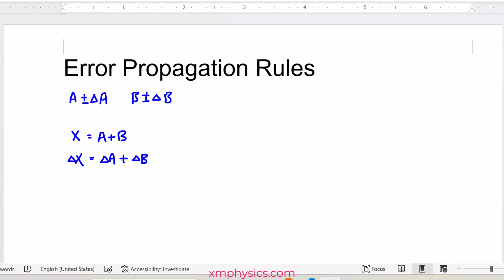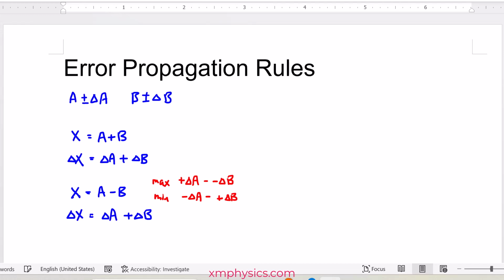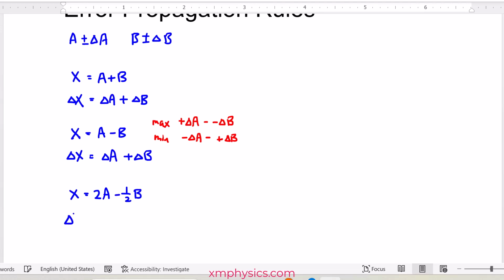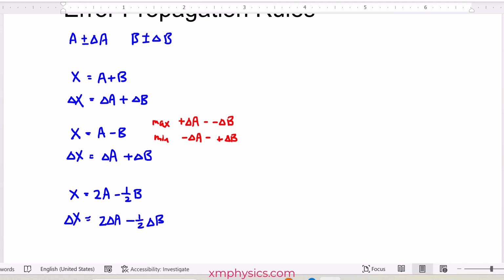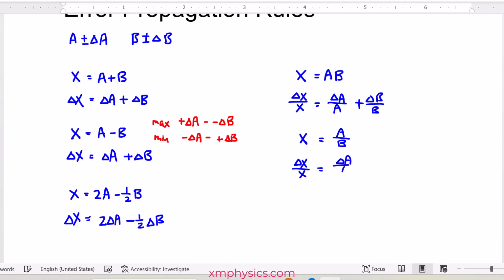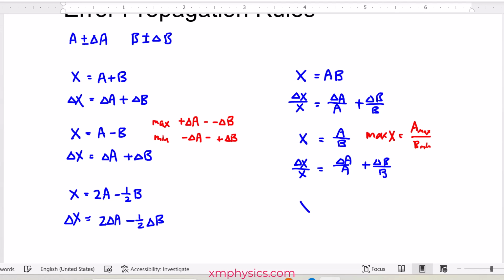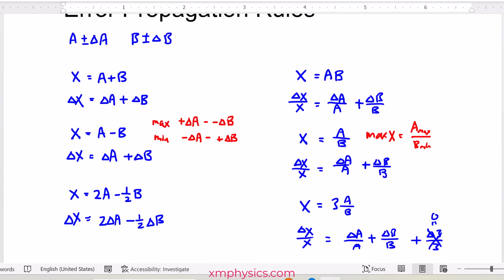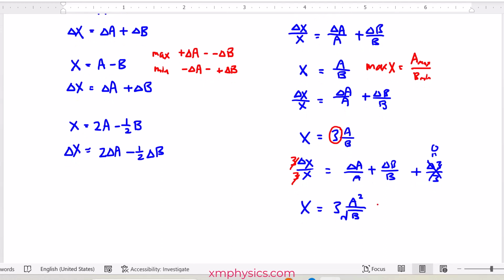(REPLACED) 1.2.4b When to scale up percentage uncertainties?